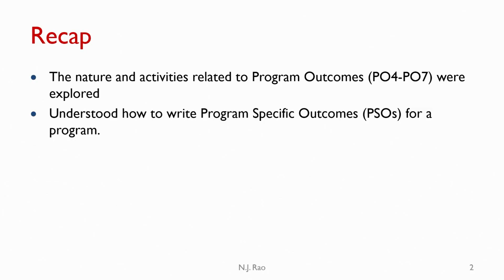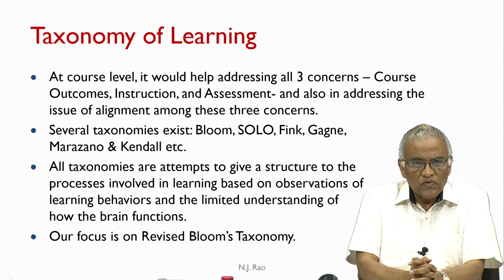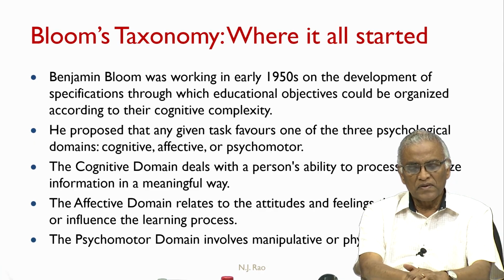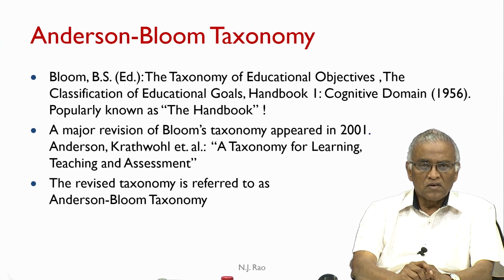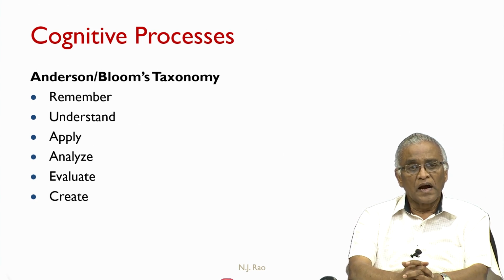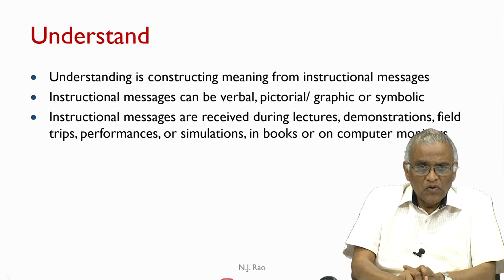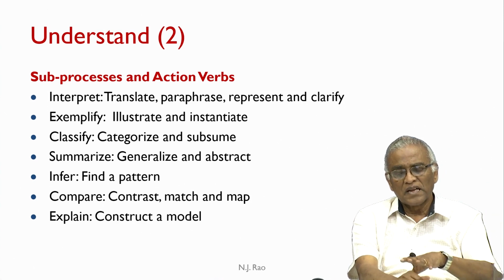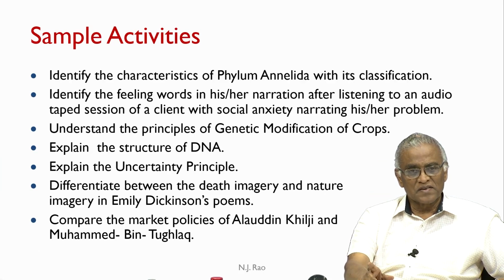Program Outcomes 2